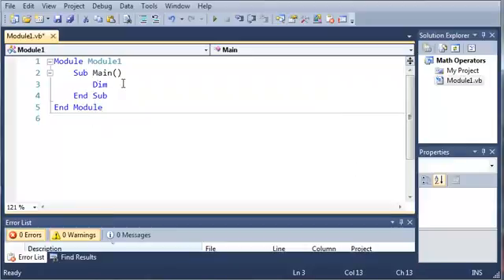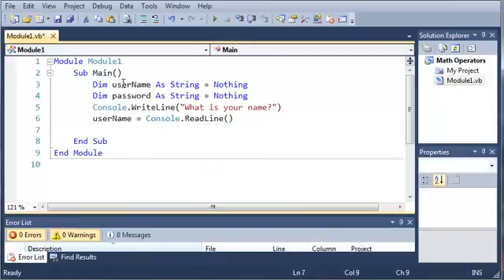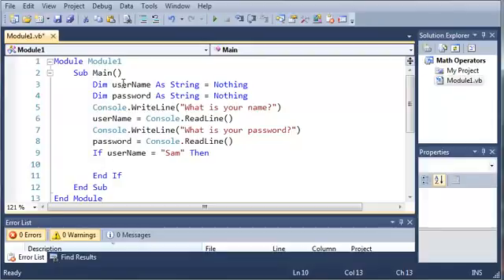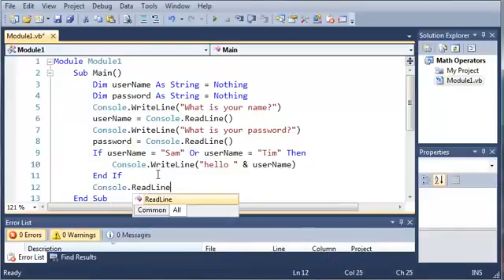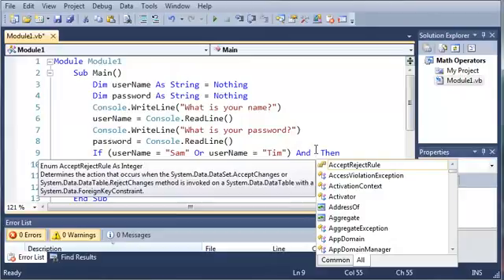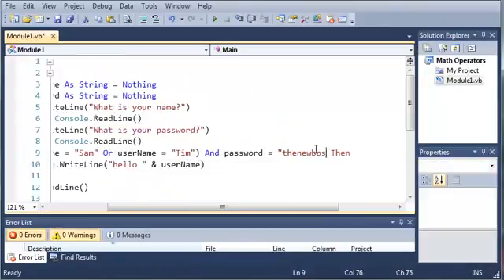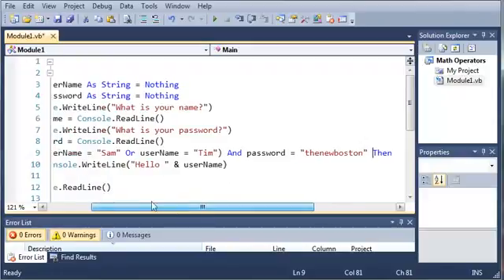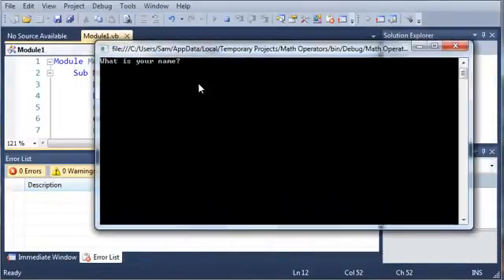Visual Basic Tutorial 17 Logical Operators